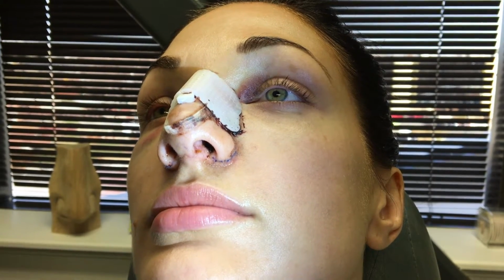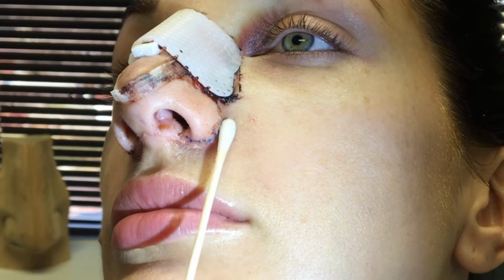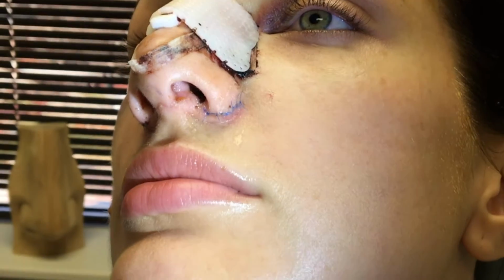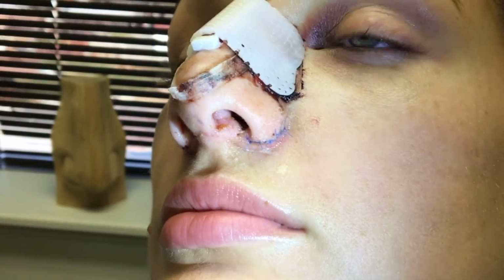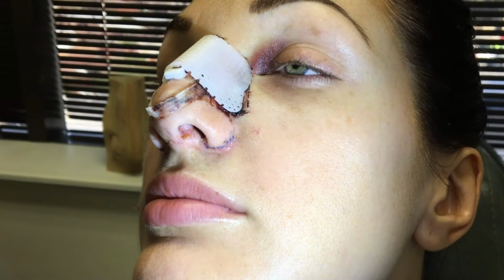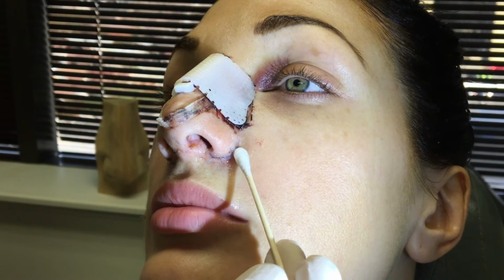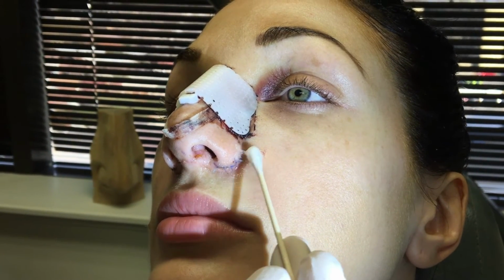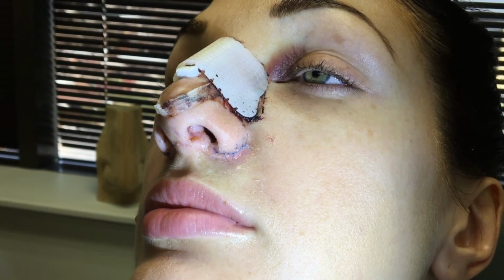Nasal Cleaning Video (2) Narrowed Nostrils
Dr. Mobley shows you directly how to clean your stitches properly after cosmetic nostril narrowing